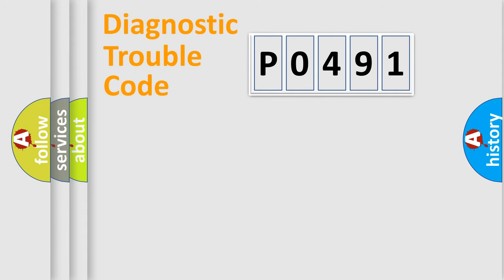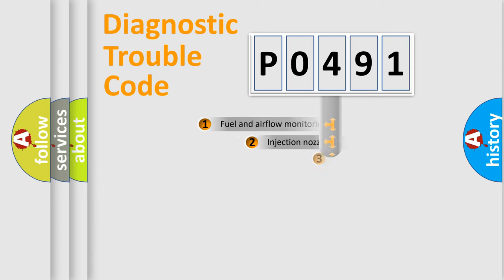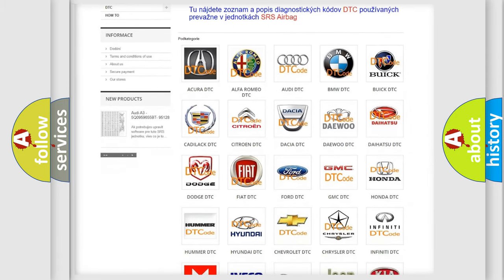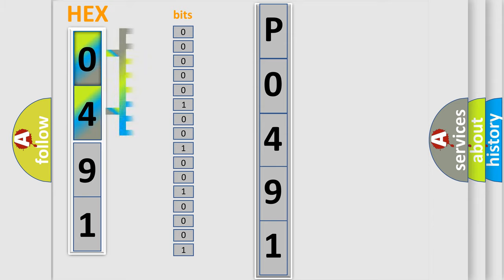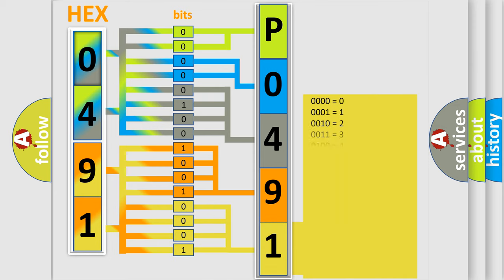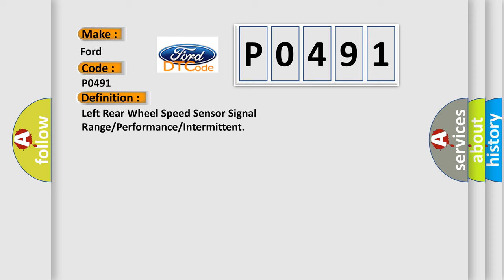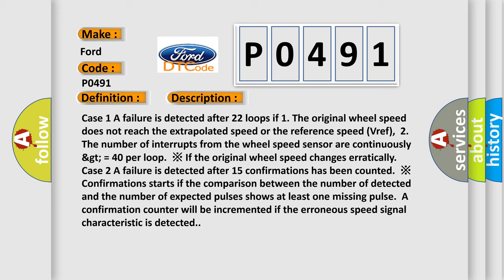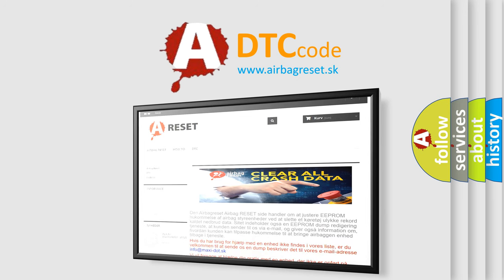DTC Ford P0491 Short Explanation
Contents:
0:21 Basic DTC analysis according to OBD2 protocol standard.
1:48 Insight into programming
2:58 A diagnostically understandable description of the Diagnostic Trouble Code
3:05 Basic error definition

Make:
Ford
Code:
P0491
Definition:
Left Rear Wheel Speed Sensor Signal Range or Performance or Intermittent
Description:
Case 1 A failure is detected after 22 loops if 1. The original wheel speed does not reach the extrapolated speed or the reference speed (Vref),2. The number of interrupts from the wheel speed sensor are continuously &gt; = 40 per loop.※ If the original wheel speed changes erratically.Case 2 A failure is detected after 15 confirmations has been counted.※ Confirmations starts if the comparison between the number of detected and the number of expected pulses shows at least one missing pulse.A confirmation counter will be incremented if the erroneous speed signal characteristic is detected.
Cause:
 Improper installation of wheel speed sensorAbnormal Rotor and wheel bearingFaulty Wheel speed sensor(FL)Faulty HECU